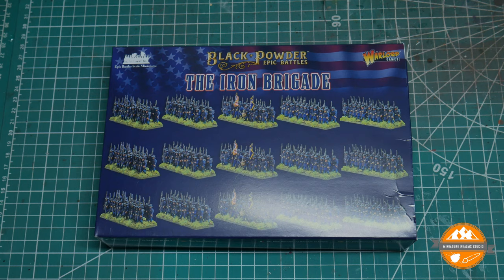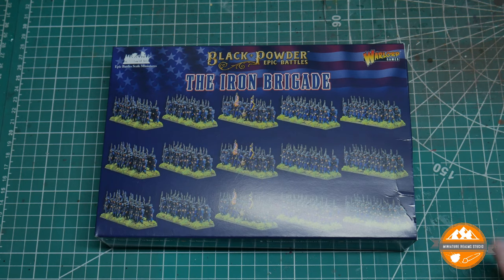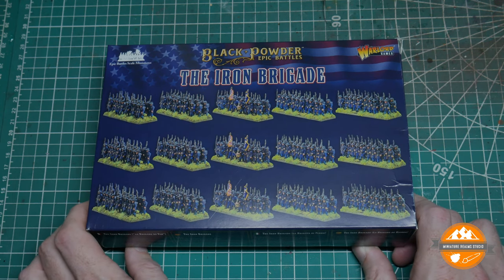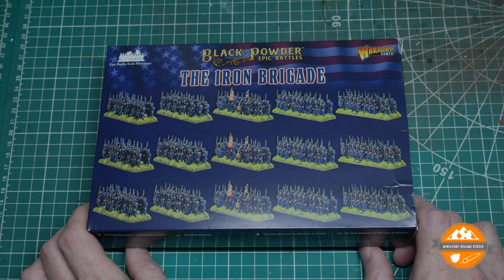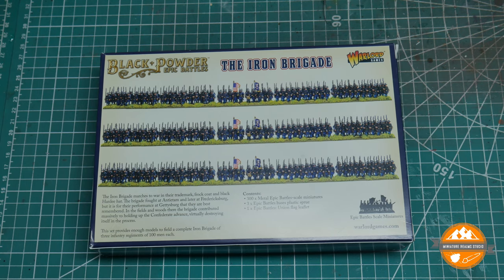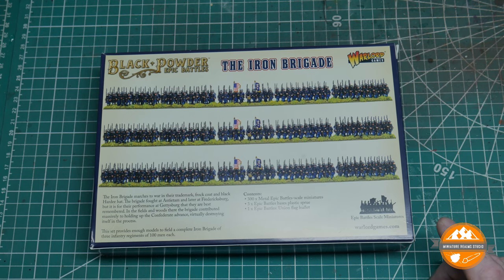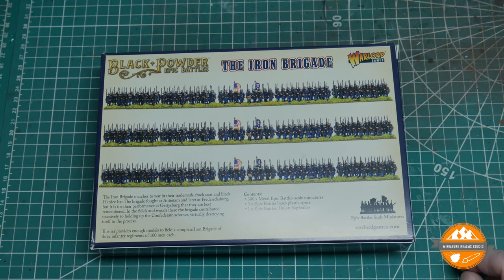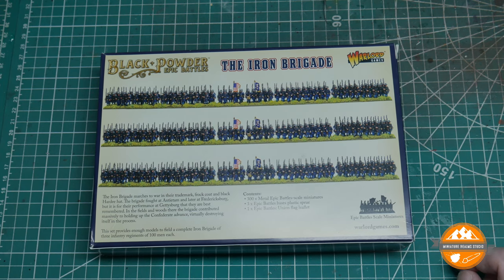Warlord Games Epic Battles ACW The Iron Brigade Unboxing & Review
Epic Battles ACW The Iron Brigade Unboxing & Review